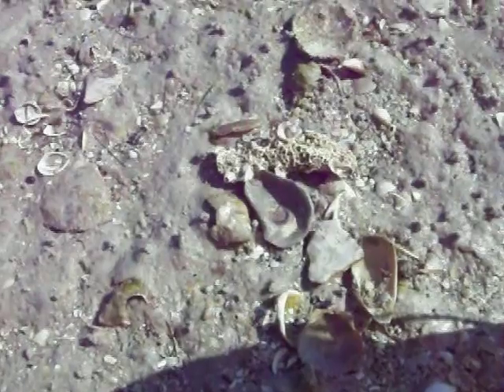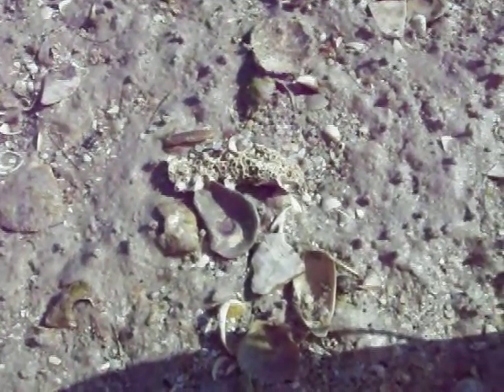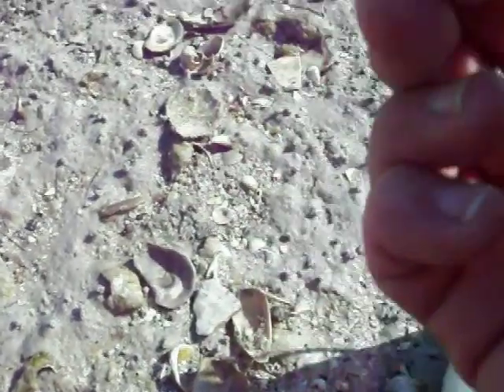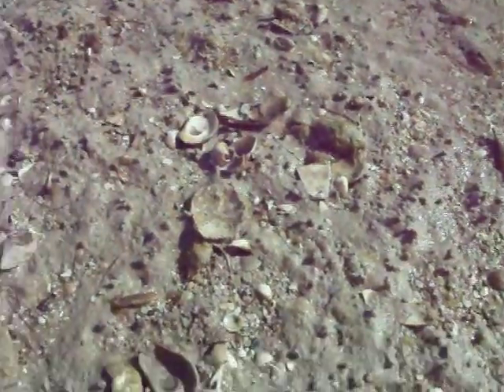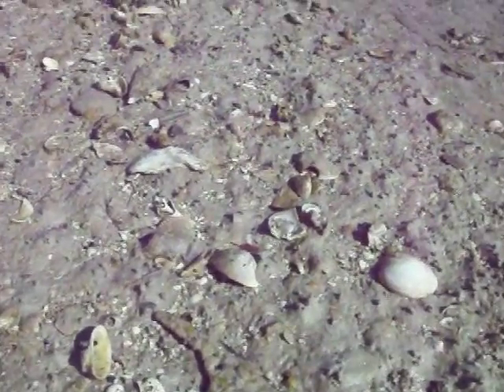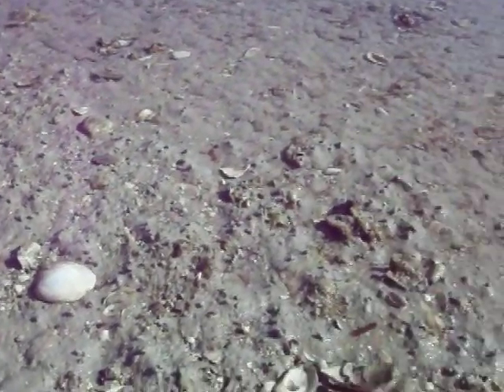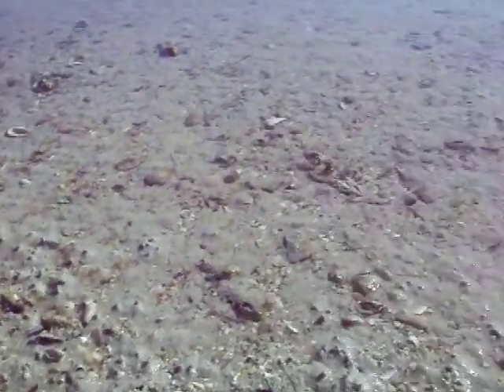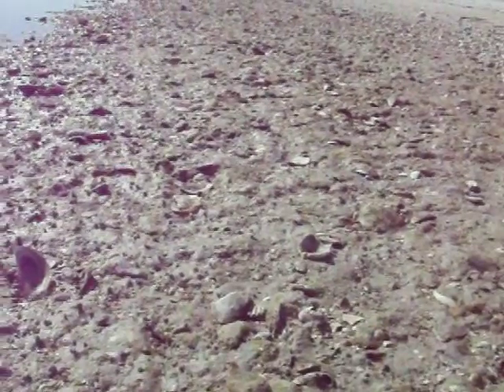Repopulating porous rocks with corals, sponges...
Selecting porous rocks for repopulating. Old coral or limestone, with their calcium content work well.  Best done in contained system.  If working in a bay try weighting down a dead re-hydrated sponge or seaweed with eggs on it with rocks or oyster shells.